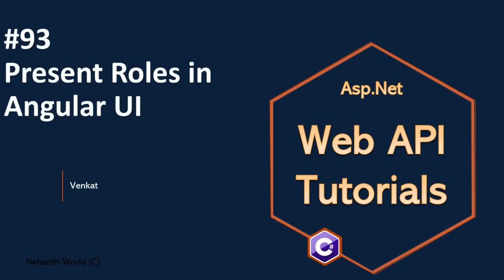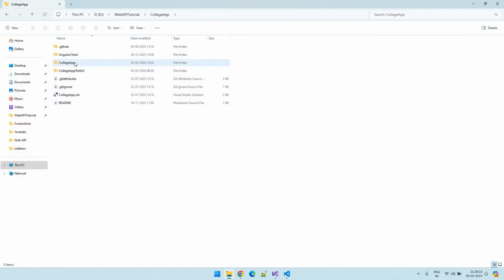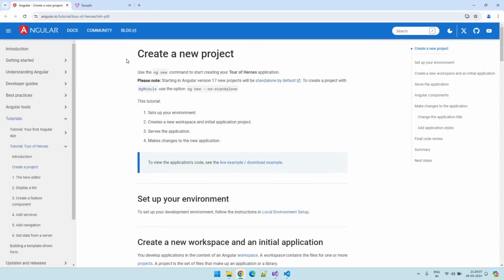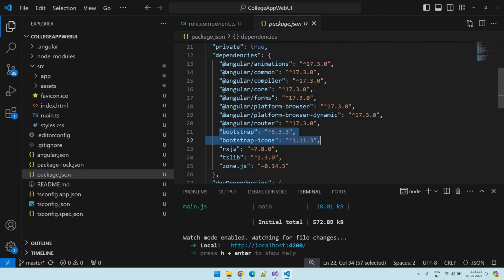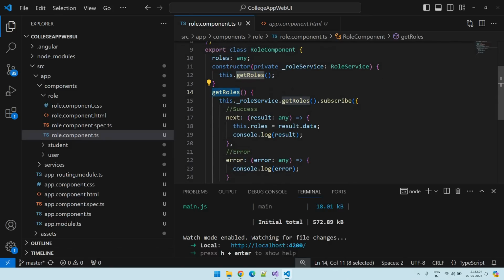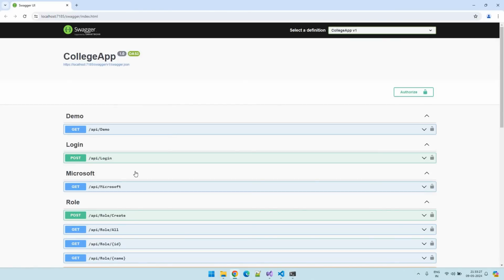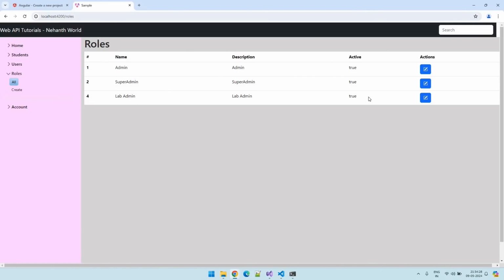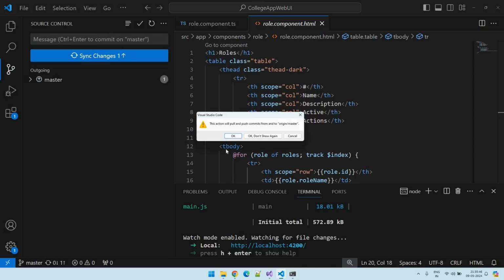Part 93 Presenting Roles in Angular UI .Net 8, 7, 6 || Web API Tutorials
ILogger
builder.Logging.ClearProviders();
builder.Logging.AddConsole();
builder.Logging.AddDebug();
ASP.NET Web API tutorial for beginners
kudvenkat
WebGentle
Teddy Smith
Code Semantic
Technology Keeda
Clearcat .net
4 - CREATING OUR FIRST ASP.NET WEB API ( URDU / HINDI )
Teddy Smith

Clearcat .net
6. Repository pattern c# | repository pattern in asp.net core web api

Curious Drive